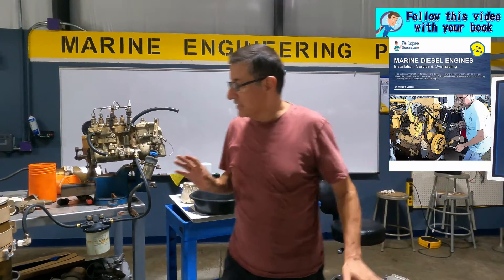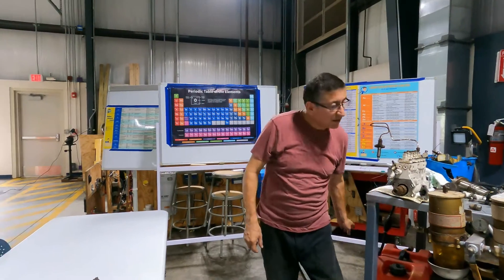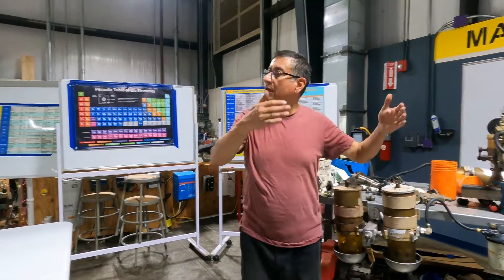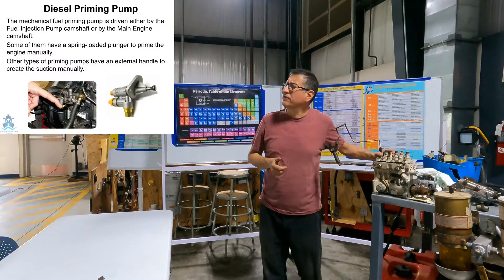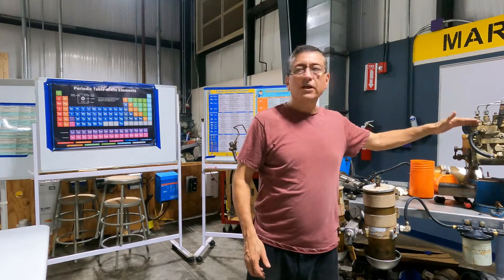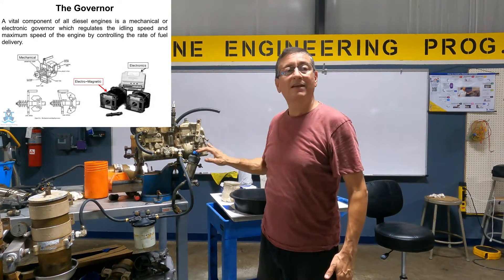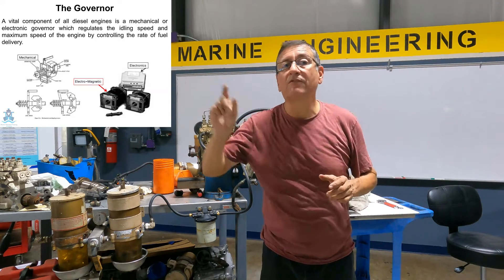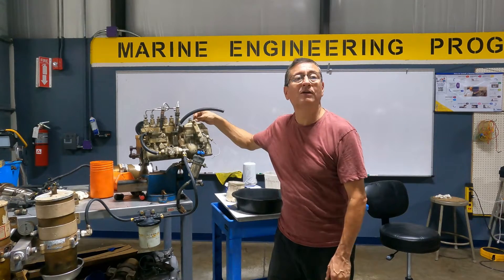Primary Filters in Marine Diesel Engines